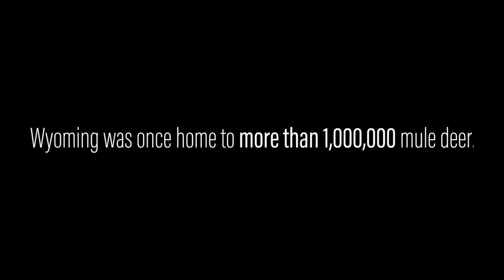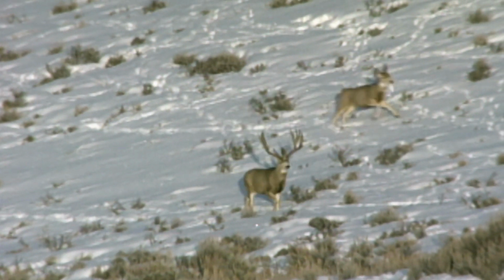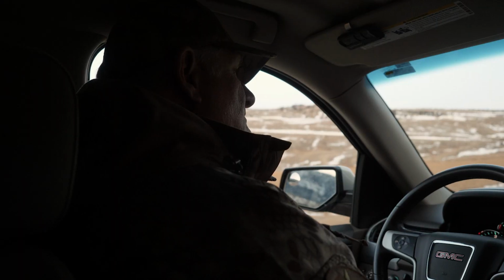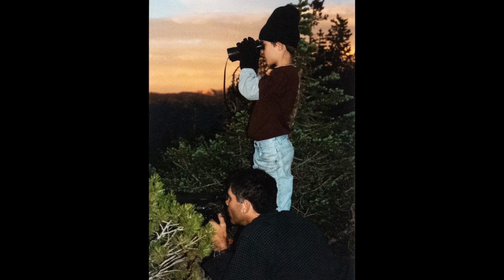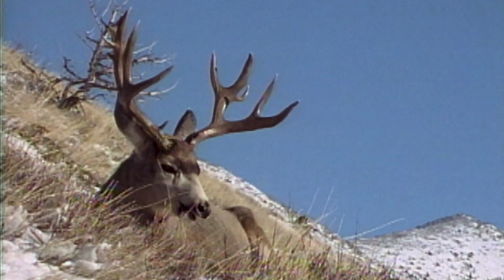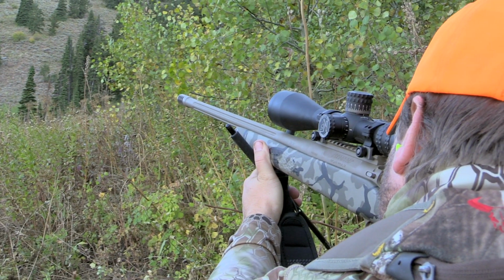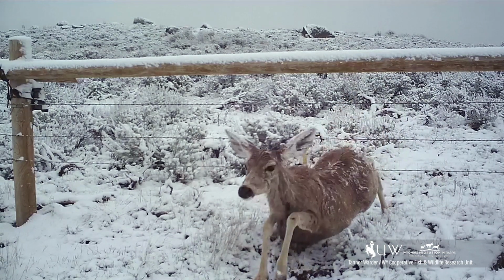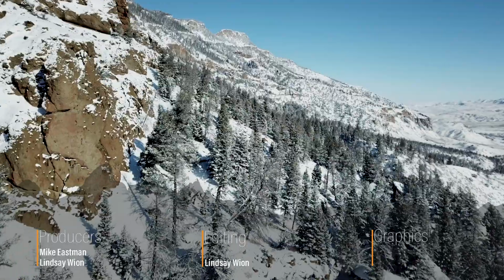Imperiled Mule Deer Migration Wildlife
Wyoming's world record mule deer migration is under threat. These western icons are imperiled as they face increasing challenges on their journey between summer and winter range. Sponsored in-part by Kryptek, Eastmans’ explores the ongoing work of the Wyoming Migration Initiative to understand mule deer populations and how this information can be used to overcome these threats. Join Mike, Guy and Ike Eastman as they follow in the footsteps of Wyoming's legendary bucks, Popeye, Goliath and Morty. Lessons learned by researchers and hunters are a key to the future of these animals. The example set in the Wyoming Migration Initiative can set the path for conservation of mule deer across the West.